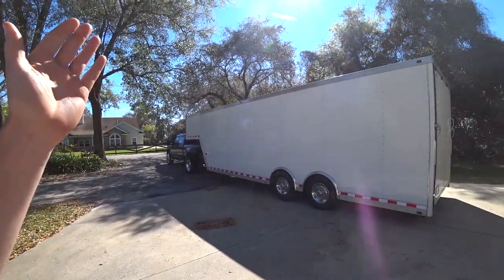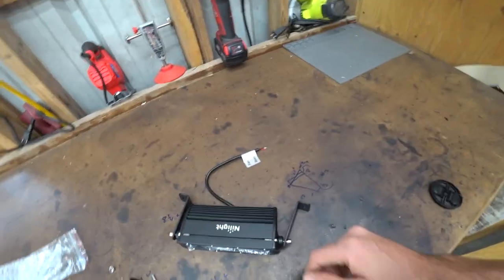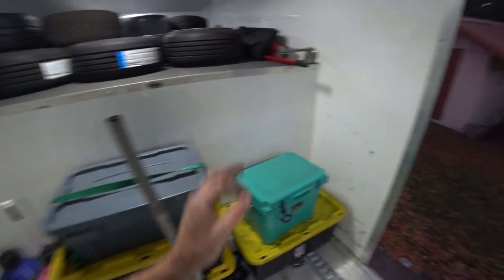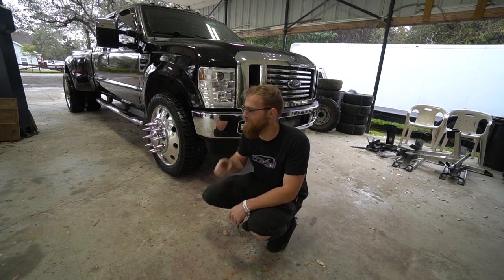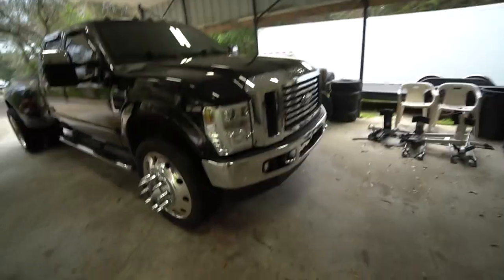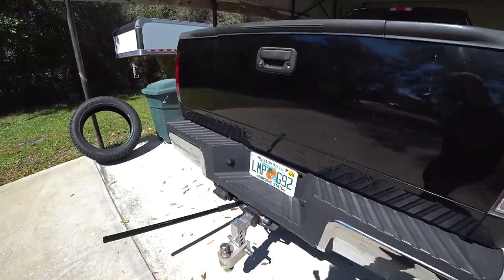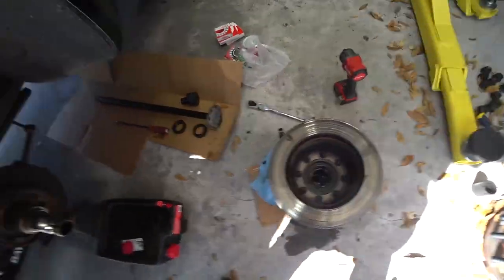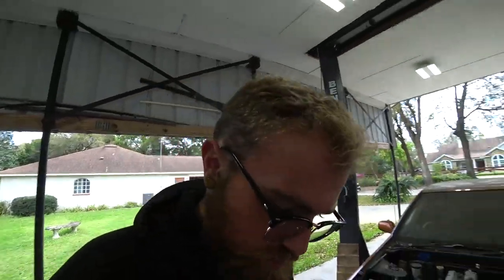Fixing up my new trailer and my cummins swapped tow rig.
We dive into the first upgrades on the new aluminum gooseneck race trailer, use it for the first time, then fix a big problem on my cummins swapped ford f350 dully